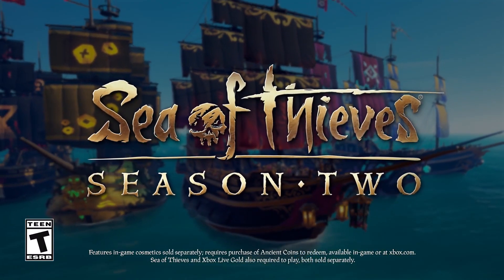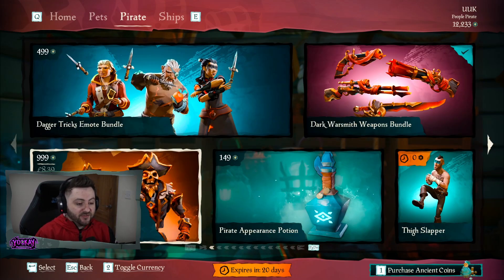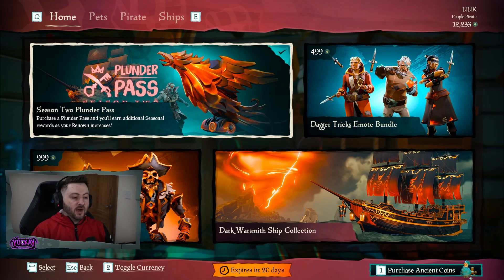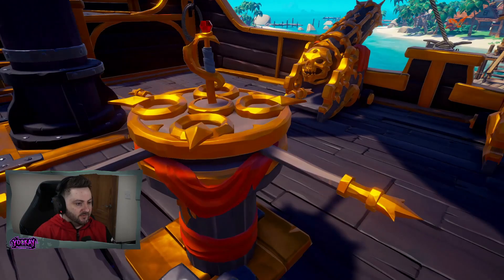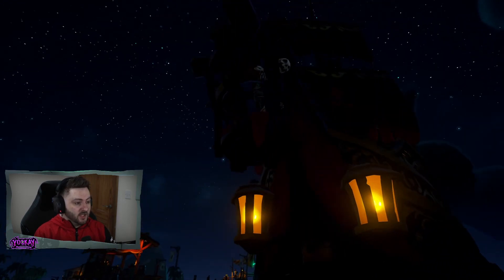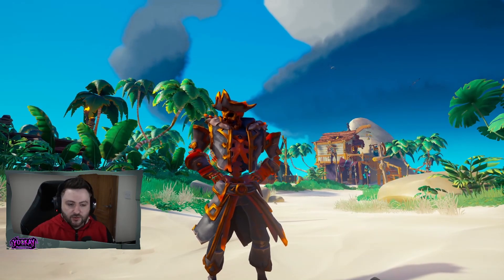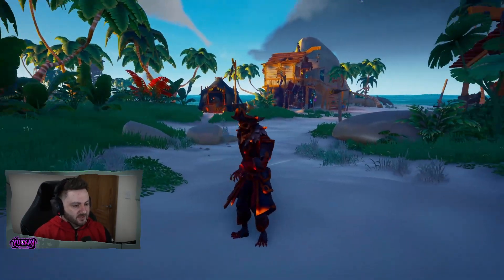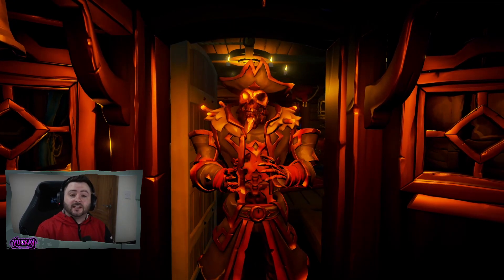SEA OF THIEVES April Pirate Emporium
SEA OF THIEVES April Pirate Emporium. Aprils Pirate Emporium is here, more of the Dark Warsmith cosmetics are in the game. We have a new costume, ship set and pet. Lets take a look!